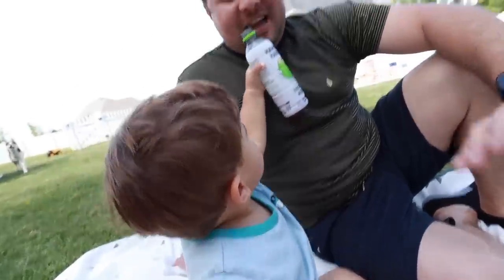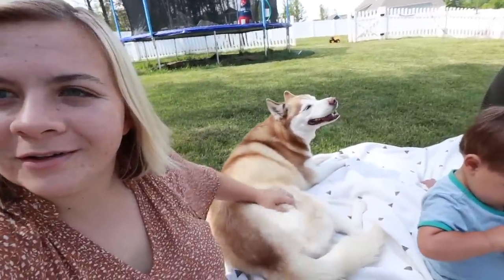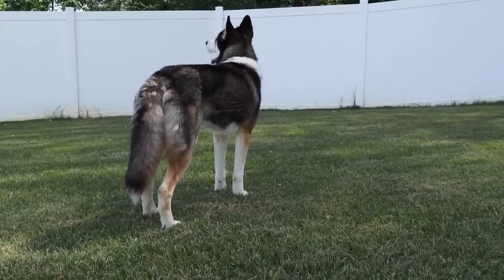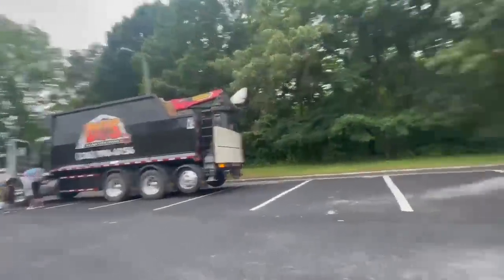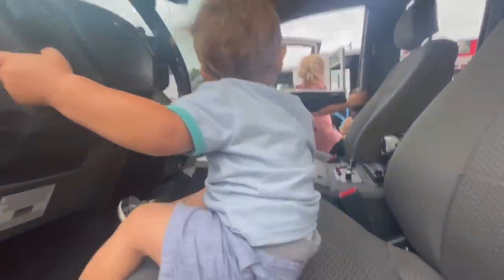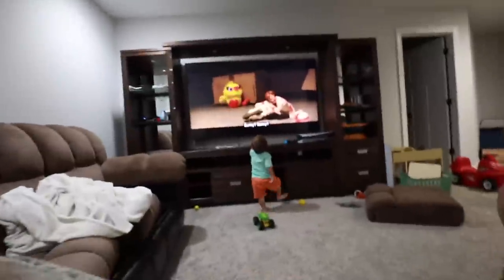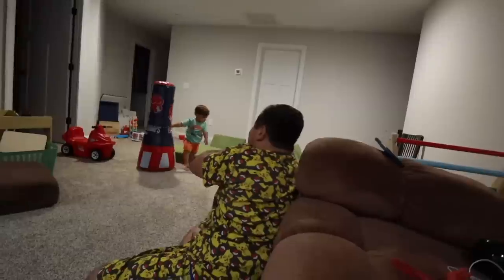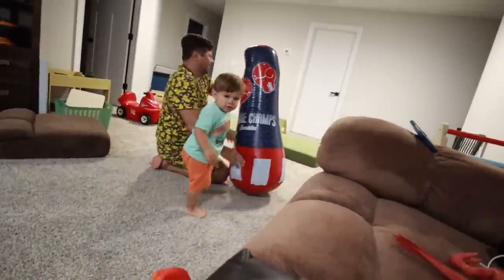Haven't been feeling myself lately.. Bloodwork Results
I have not been feeling myself lately and I recently got my bloodwork results back which explain a lot!
MAKE SURE YOU ARE FOLLOWING US!